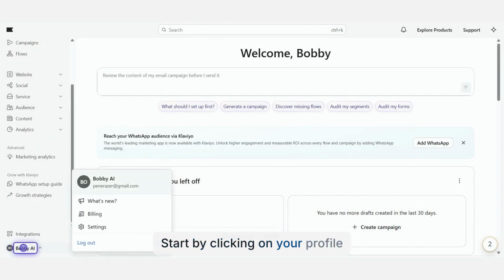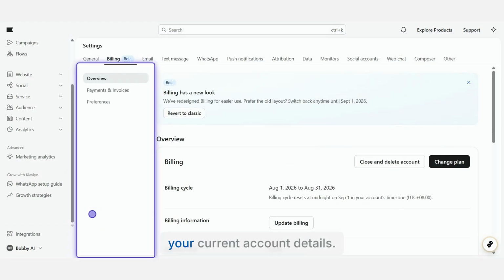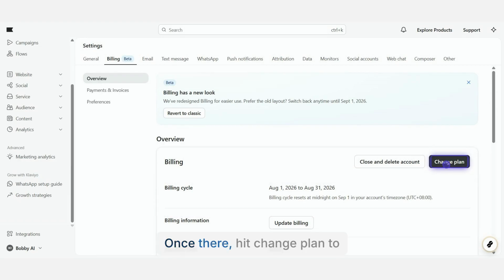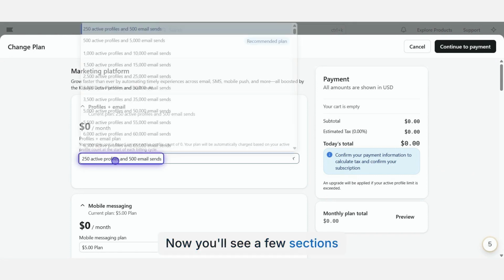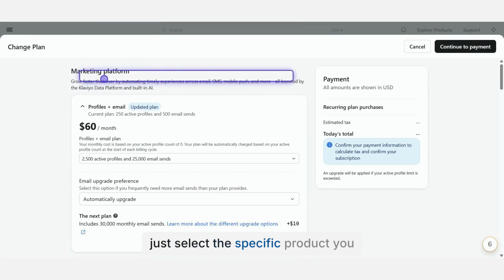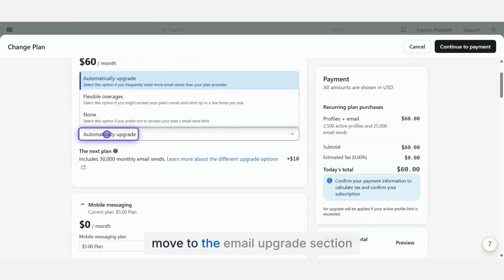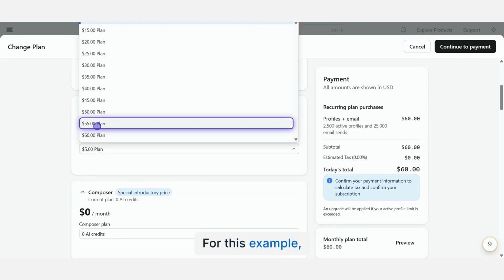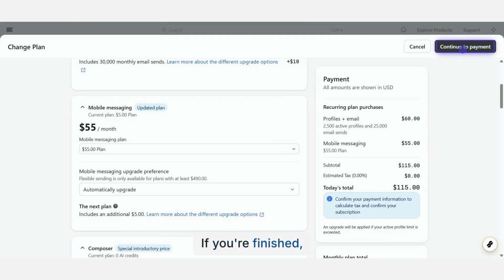How to Upgrade on Klaviyo (Updated 2026)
In this video, we discuss how to upgrade on Klaviyo, walking you through the exact clicks to reach billing and upgrade your plan in under two minutes. We'll show you how to change your Klaviyo plan, adjust your email upgrade preference, and select the right mobile messaging plan, so you can seamlessly upgrade your Klaviyo account without any hassle.

00:00 Introduction and Overview
00:17 Navigating to Billing
00:30 Selecting Upgrade Options
00:59 Continuing to Payment